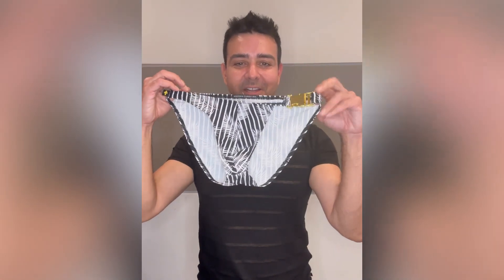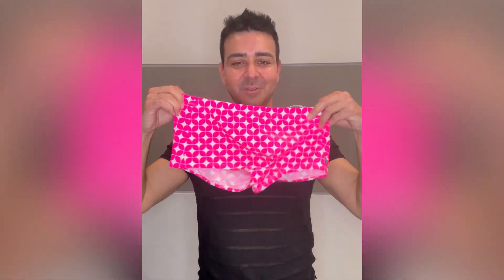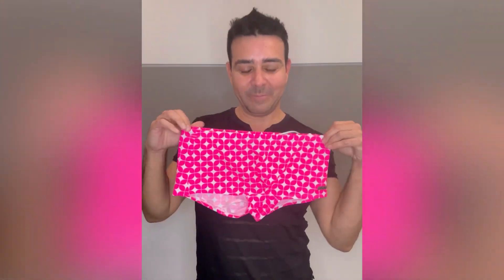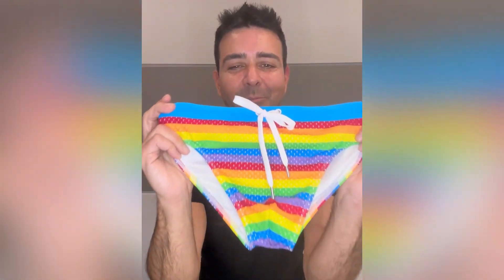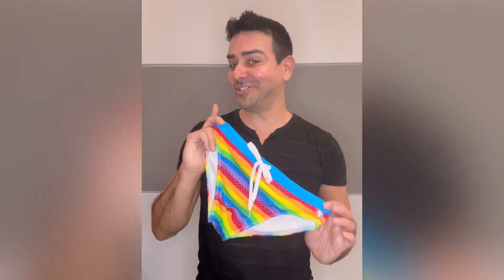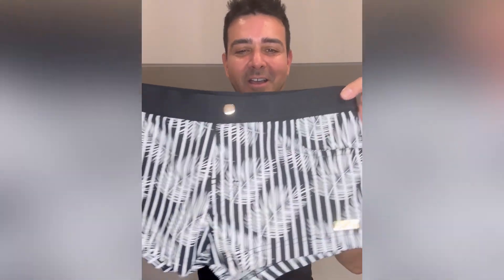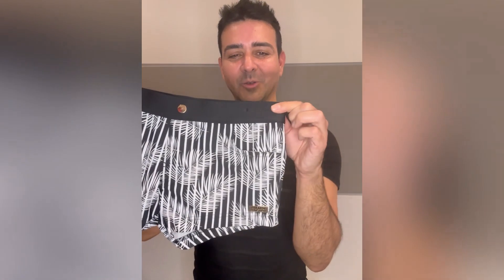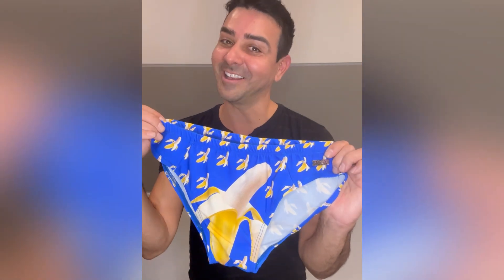Top 5 swimwear styles this week!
My top 5 swimwear styles this week! 💦
Let me know what style is your favorite? 💦